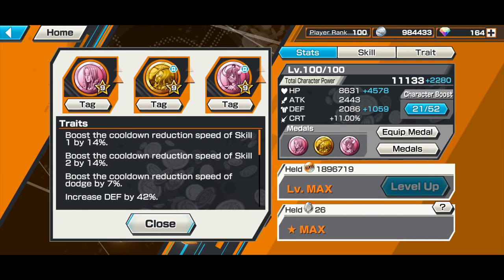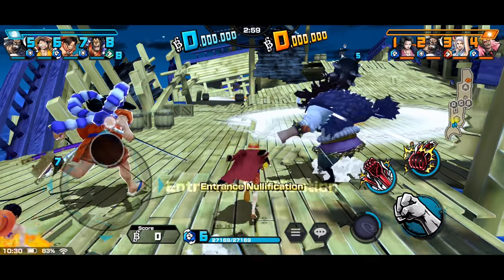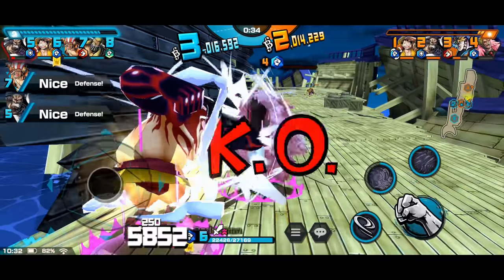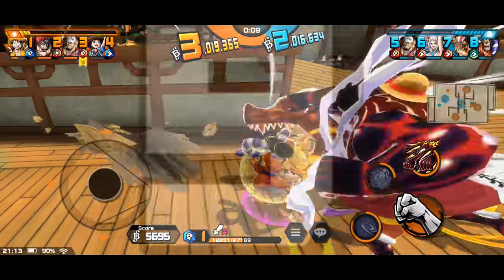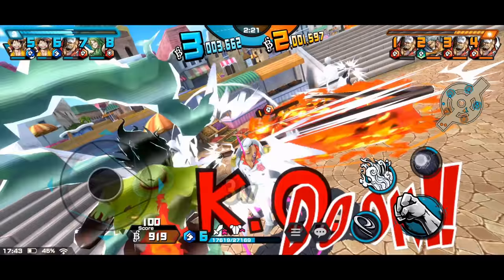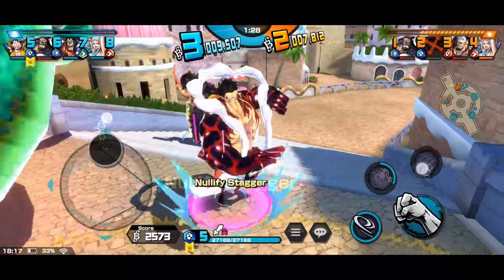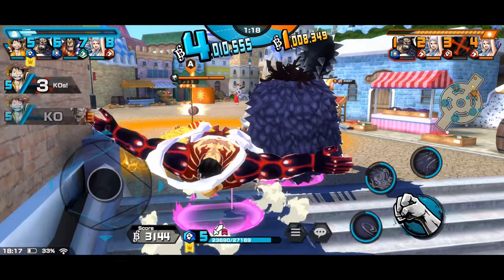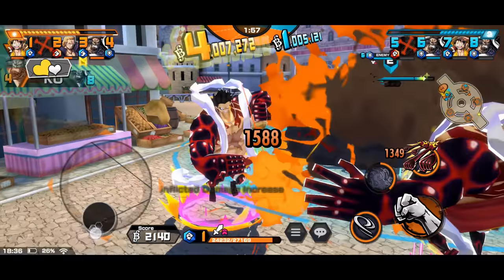EX LUFFY LVL 100 6★ 70% DEF/HP BUILD | BEST SKILL 1 CD MEDAL SET? RANK SS ONE PIECE BOUNTY RUSH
EX LUFFY LVL 100 6★ 70% DEF/HP BUILD | BEST SKILL 1 CD MEDAL SET? RANK SS GAMEPLAY ONE PIECE BOUNTY RUSH

TIMESTAMP

0:00 - Intro
0:09 - EX Luffy trait, medal set Skill 1 CD and DEF/HP build discussion
3:08 - Gameplay in Baratie Night
6:52 - Gameplay in Onigashima
10:33 - Gameplay in Dressrosa City
14:02 - Gameplay in Sabaody Evening
16:15 - Gameplay in Dressrosa City
19:51- Gameplay in Dressrosa City

▪️Add me on Discord: Paradox#3392